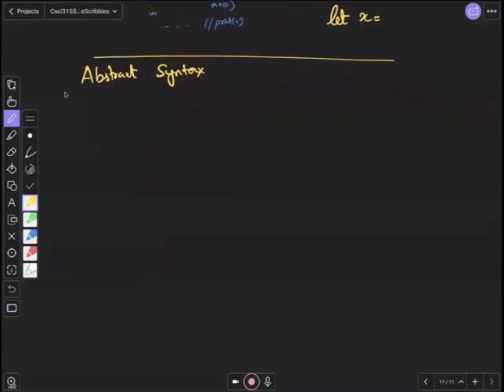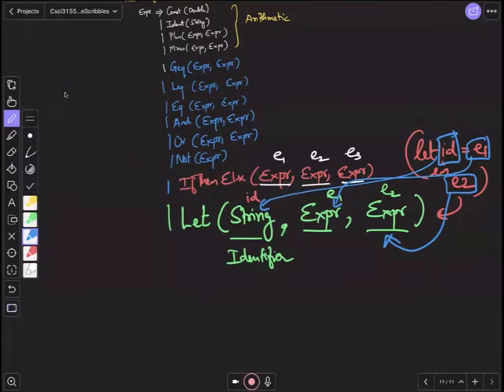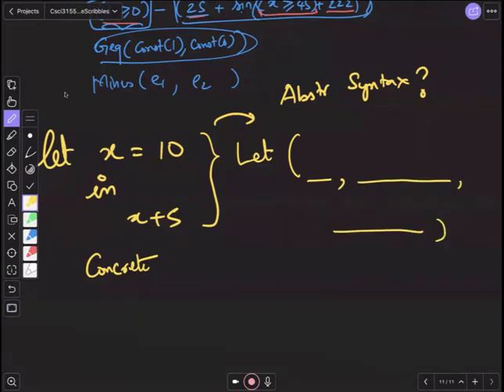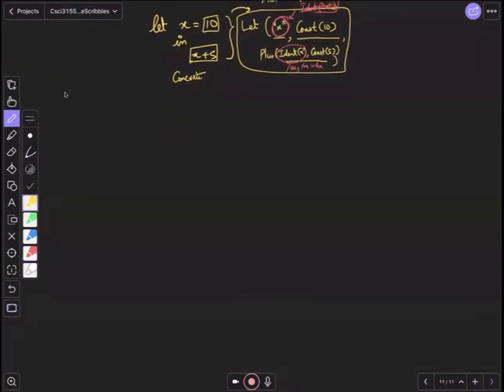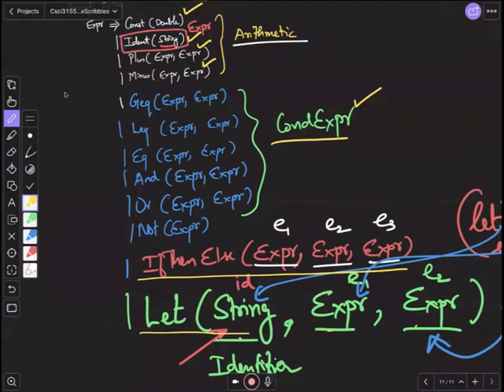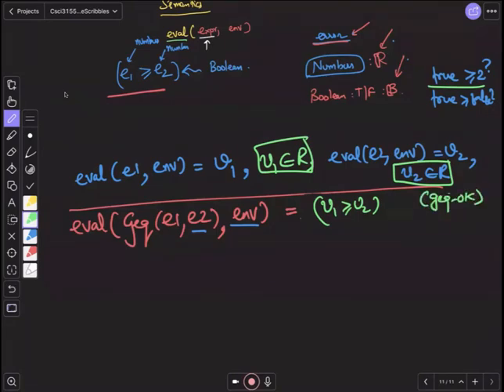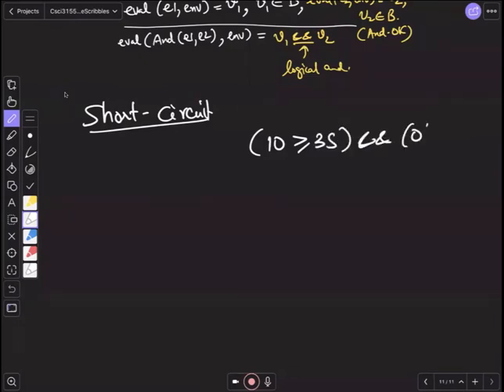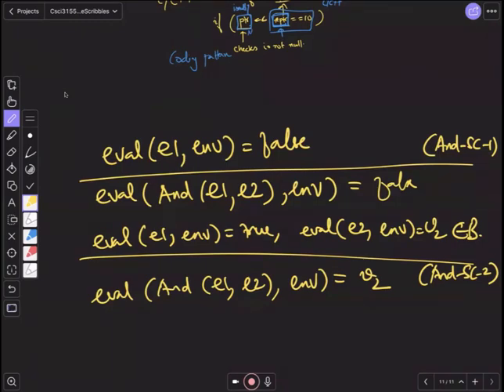Lettuce Language: Abstract Syntax and Semantics (Part 1)